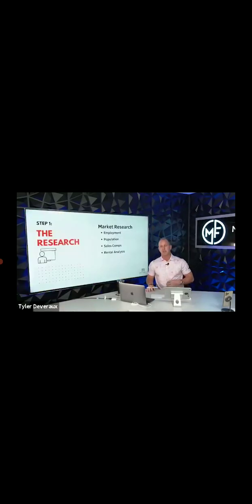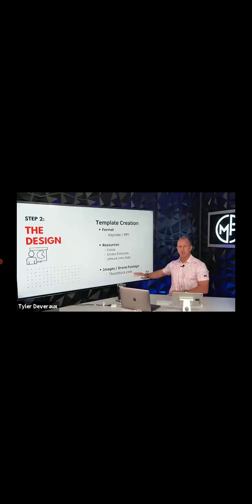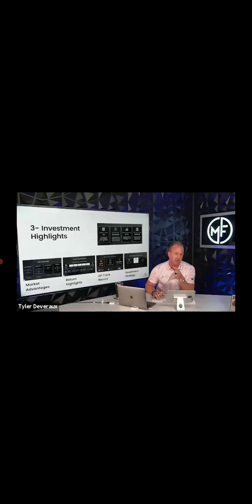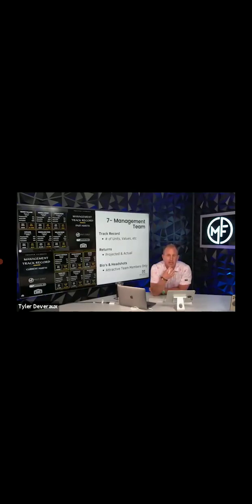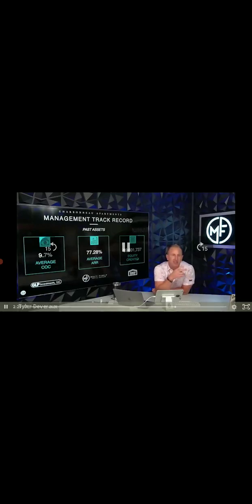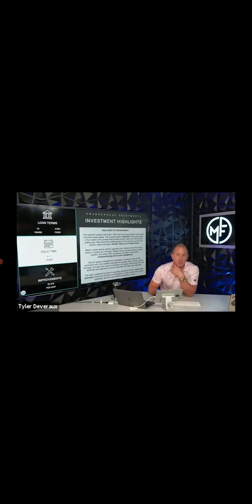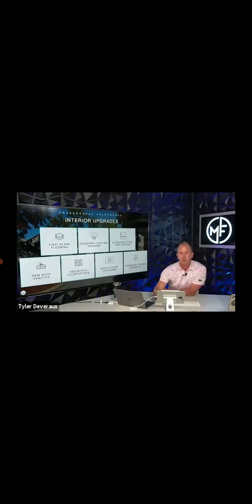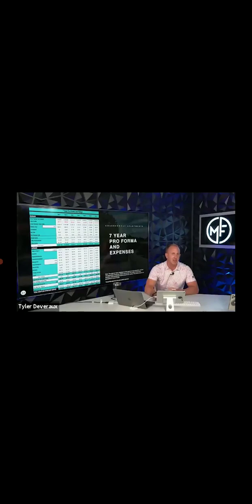Property Packet Perfection